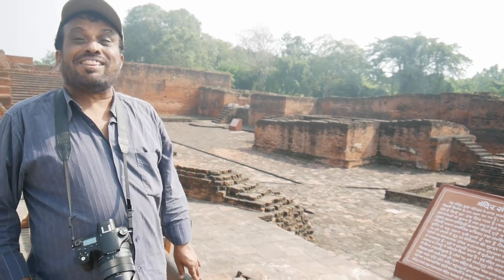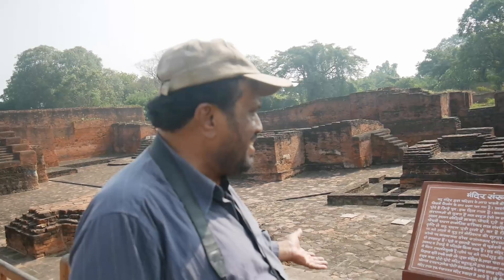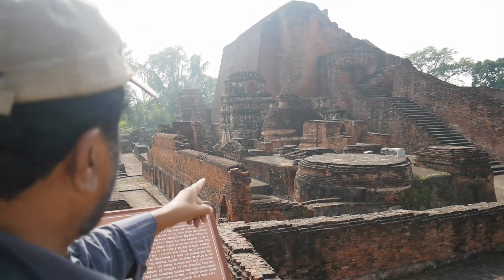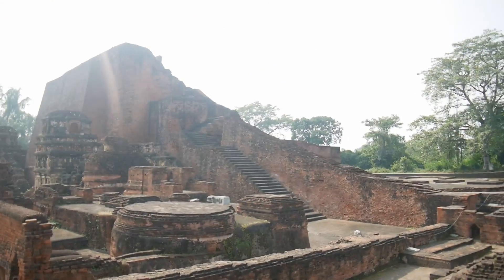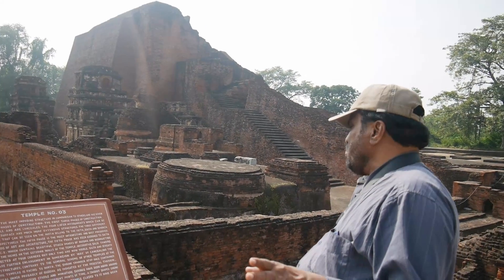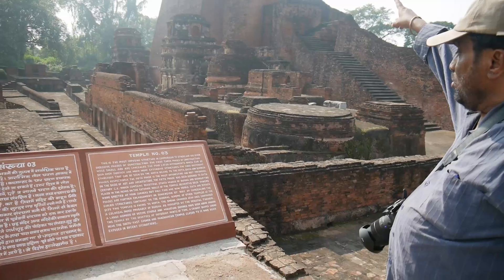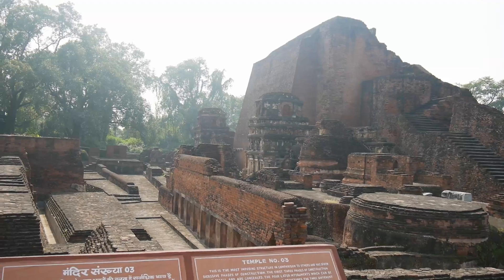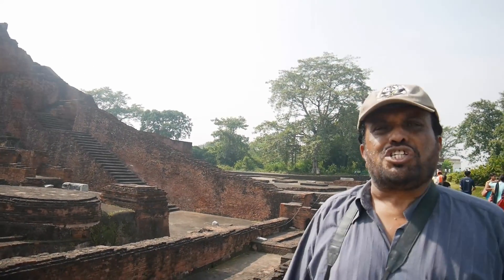Rayappa, Nalanda2, Oct 8, 2019